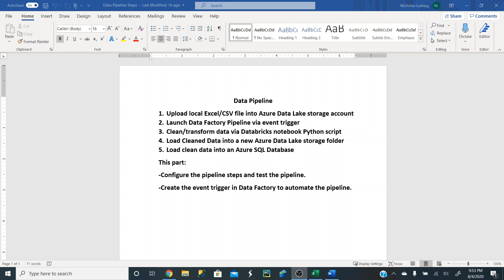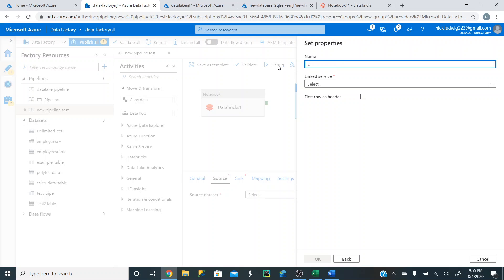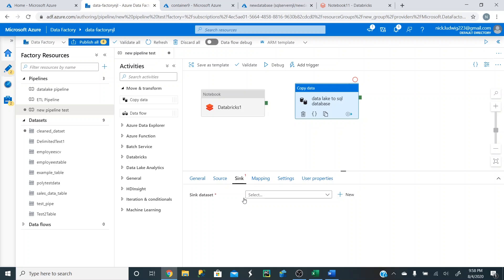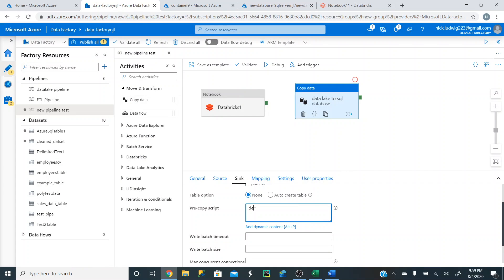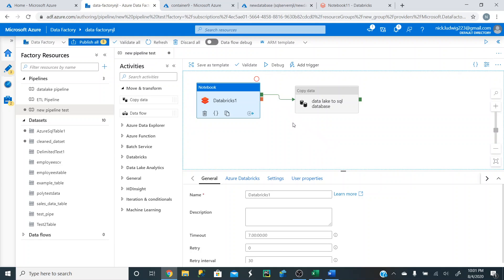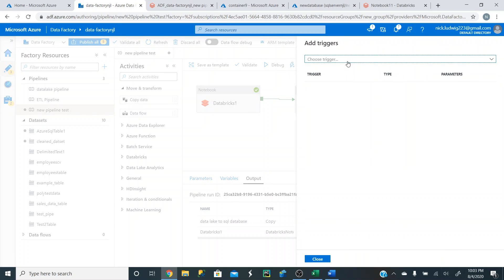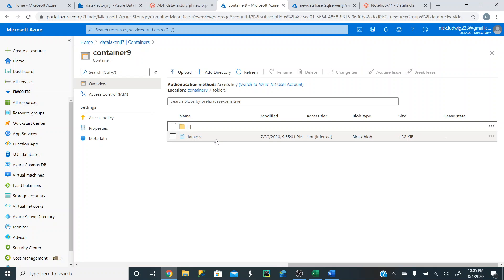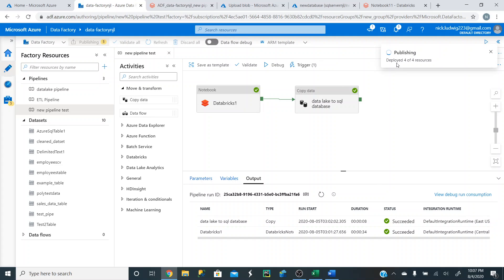Building Data Factory Pipeline Steps and Creating an Event Trigger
This is the sixth video of an eight part video series on how to build an Azure data pipeline from scratch.  In this video,  we build the pipeline steps in Data Factory and create an event trigger to help automate the pipeline.